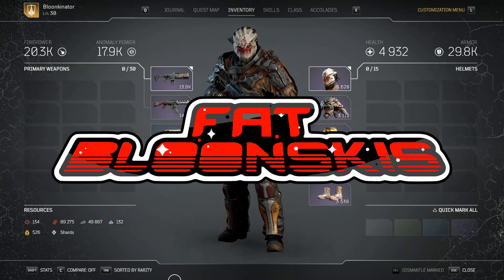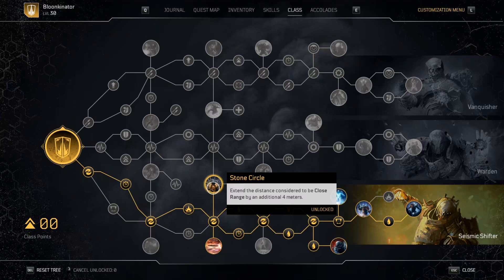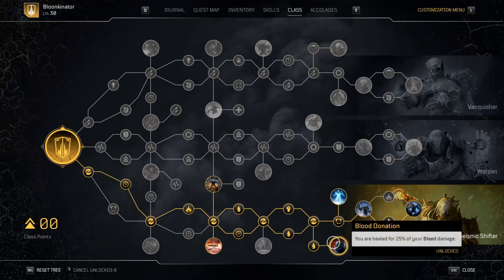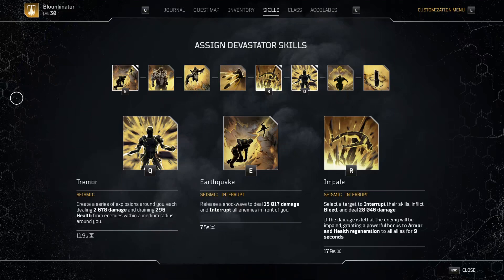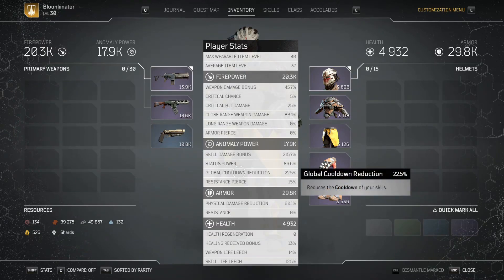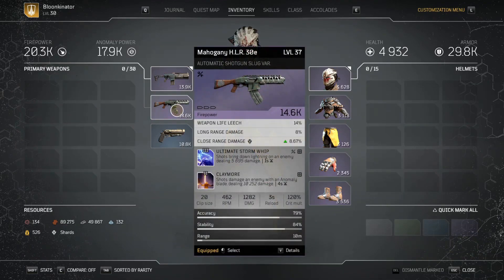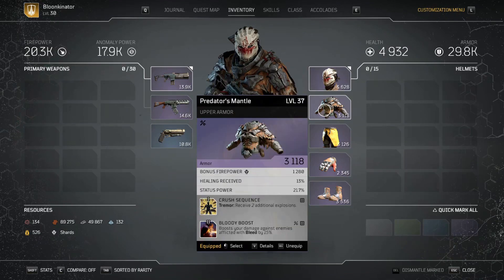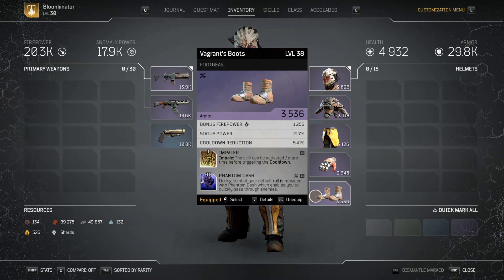Is This Build OP?! | DEVASTATOR BLEED BUILD | Seismic Shifter Devastator Build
This devastator bleed build might be OP. My new seismic shifter devastator build is carrying me through the endgame.